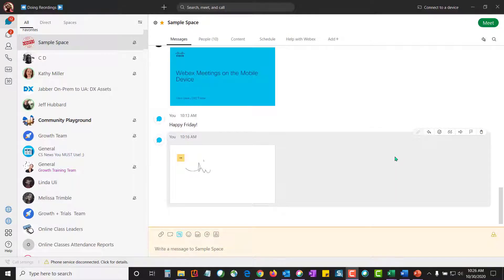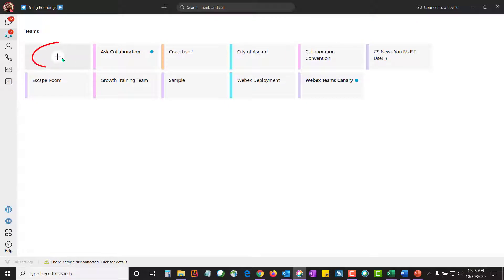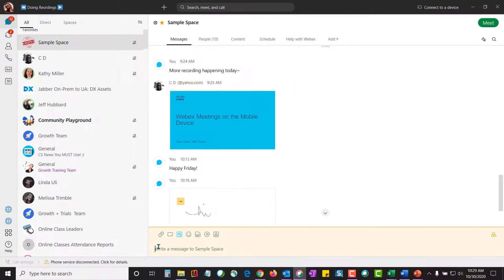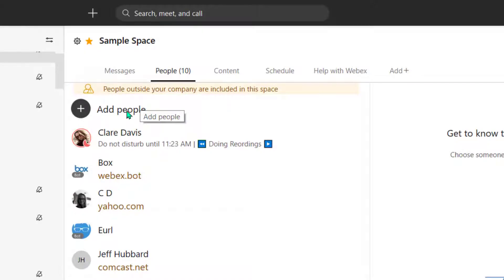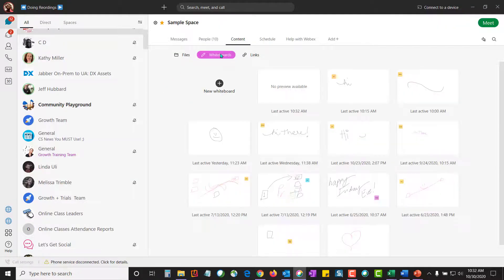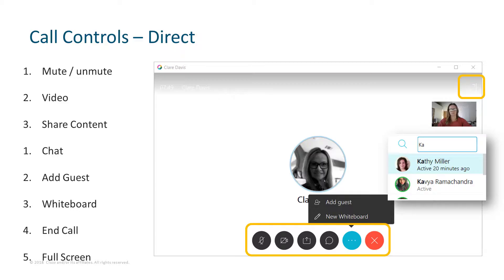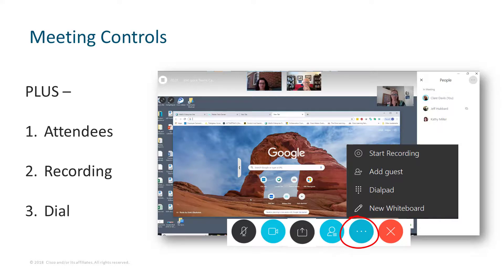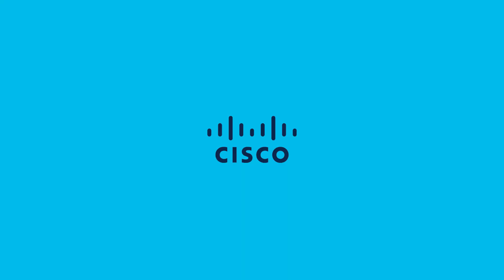Webex App Overview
Watch the demo of the all new Hosted Voice with Webex application to learn how to use all the features.